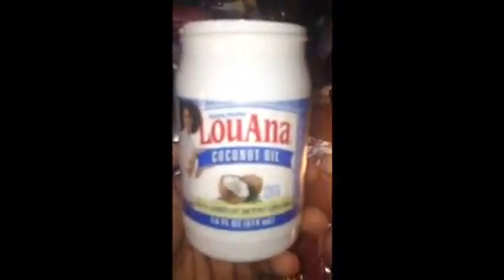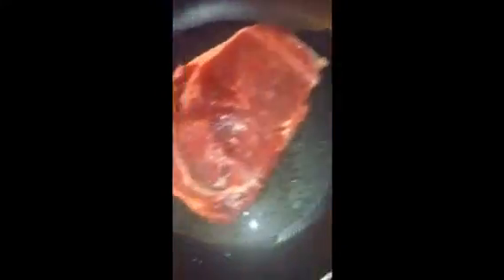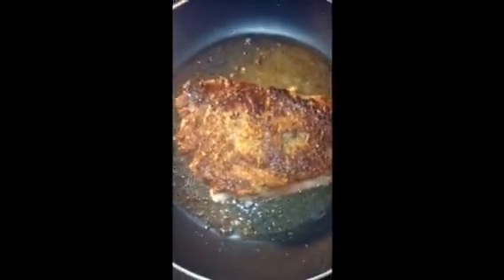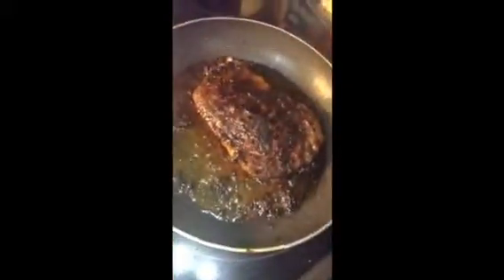Cooking with Rockk Episode #1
Ribeye Steak and some Eggs. High Protein Powerlifting/Bodybuilding meal
J